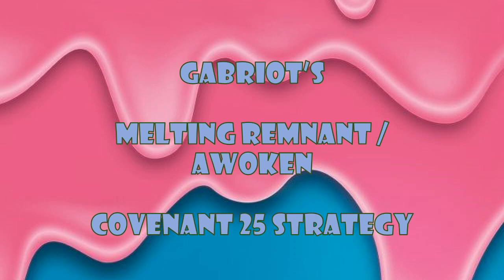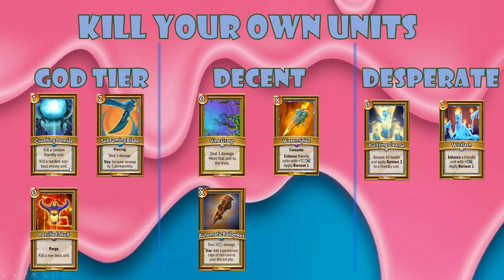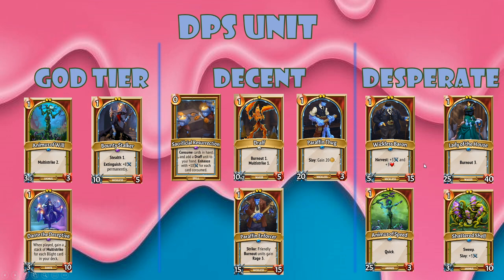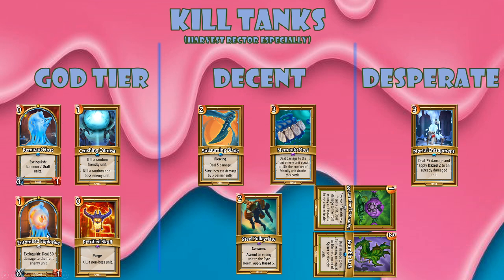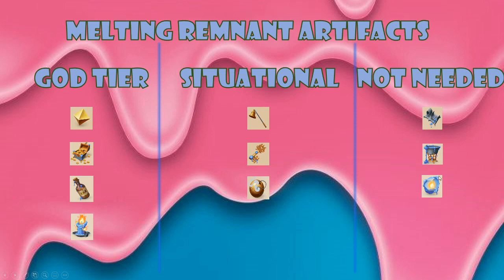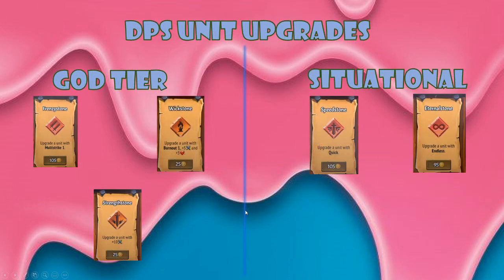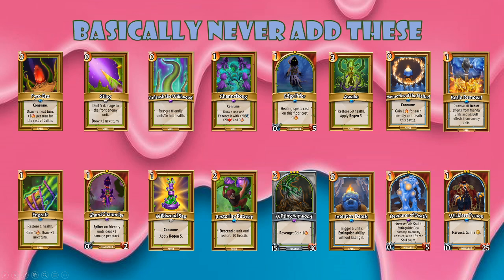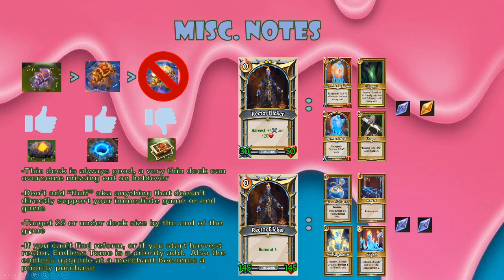Melting Remnant/Awoken Covenant 25 Strategy and Gameplan Expert Guide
Hello and welcome to my breakdown of the strategy that has brought me to about a 50% winrate on cov 25 with Melting Remnant/Awoken along with a recent 6 game (should have been 7) winstreak.  Hope it is helpful!